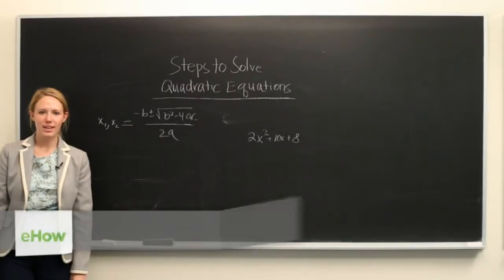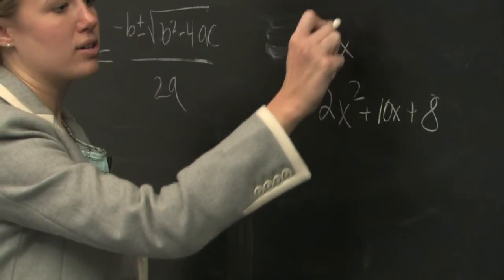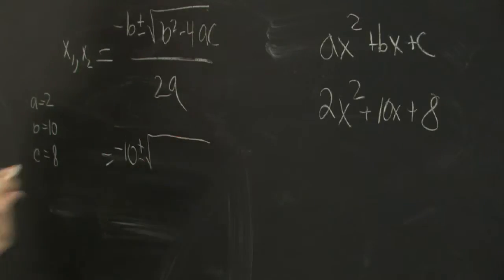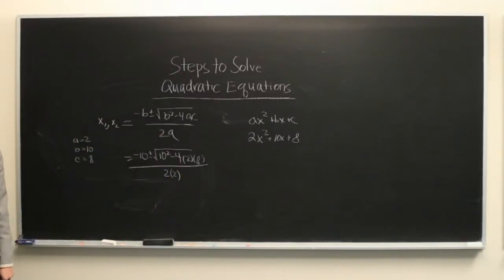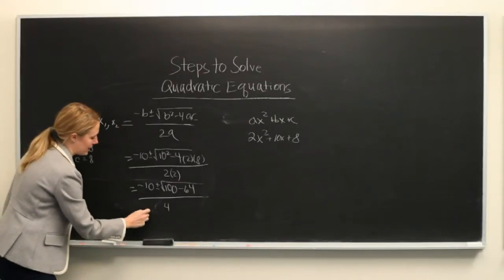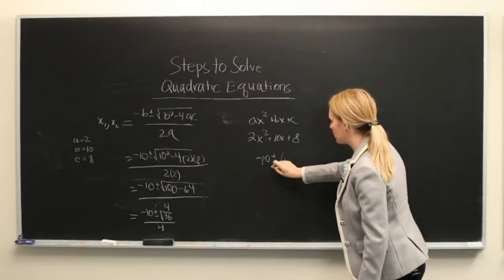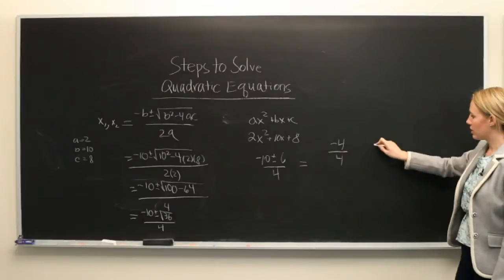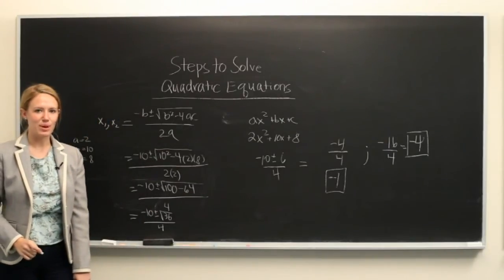Steps to Solve Quadradic Equations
Steps to Solve Quadradic Equations. Part of the series: Equations. Quadtratic equations can be easily solved by following a straightforward, step-by-step process. Learn the steps to solve quadratic equations with help from a mathematics tutor and educator in this free video clip.